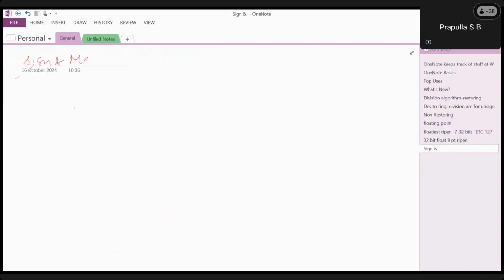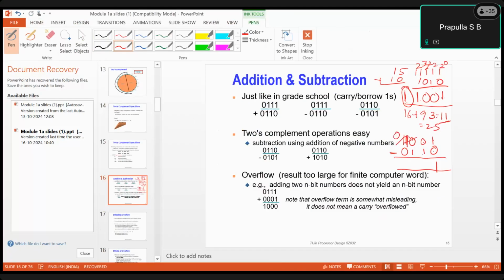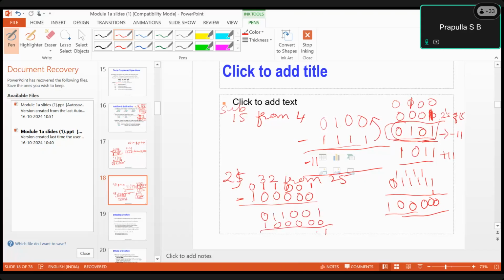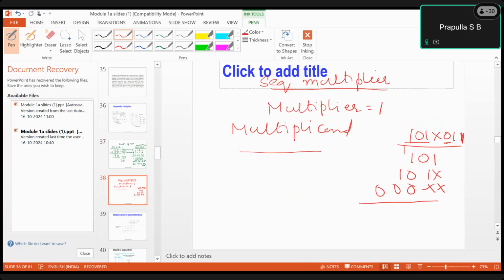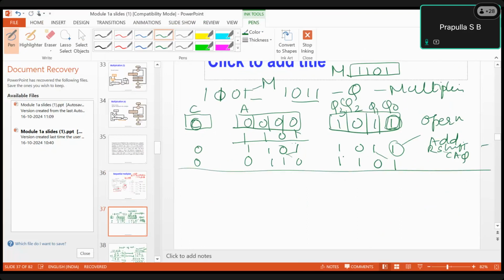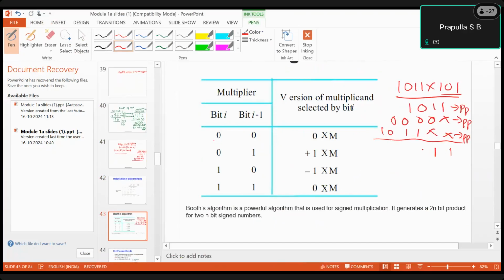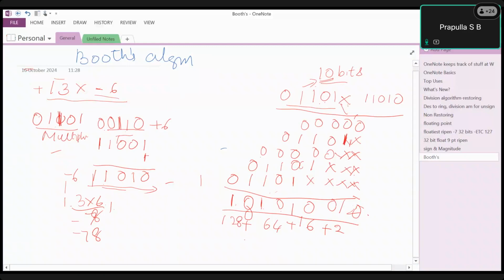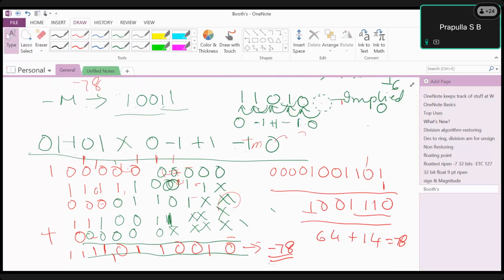Binary Arithmetic , Booths algorithm for multiplication of signed numbers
Sequential multiplier is a simple circuit, but works only for unsigned numbers and Booth's algorithm works for signed numbers.